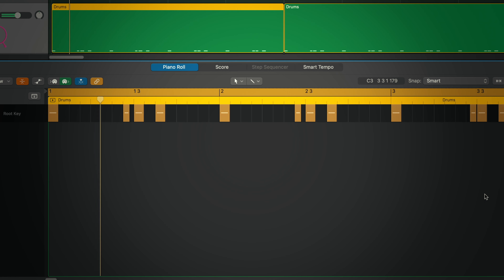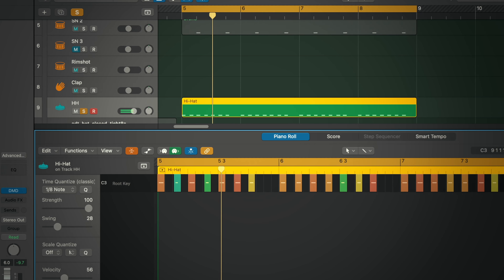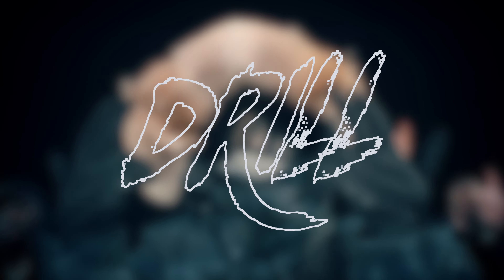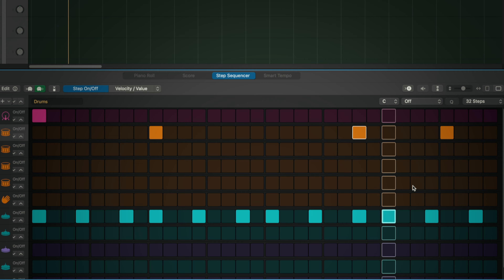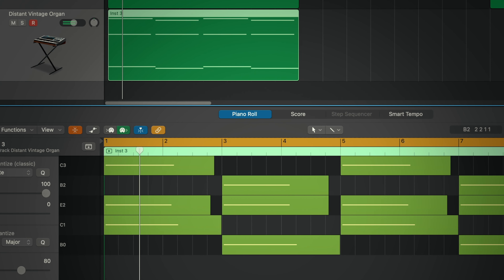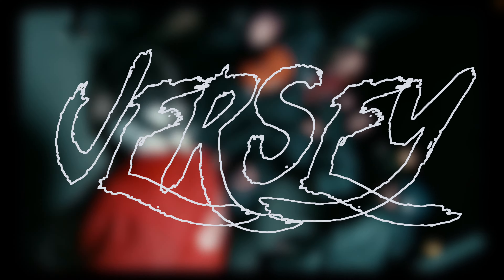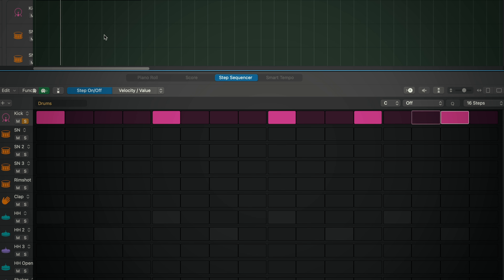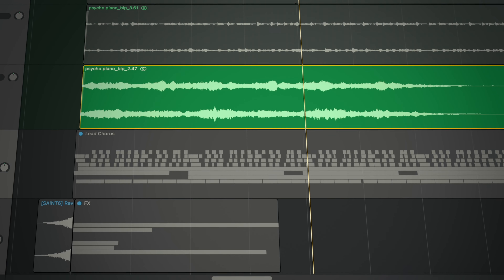BOOM BAP, DRILL OR JERSEY - What's the difference ?! 🤔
In this video we look at the differences between Boom Bap, Drill and Jersey beats ! What is so special about the rhythm of these 3 music genres and how can we define it.

CHAPTERS
0:00 INTRO
0:20 What is BOOM BAP?
1:00 BOOM BAP DRUMS
1:53 DRILL
3:04 DU PROPRE & la Jersey
4:17 BYE BYE